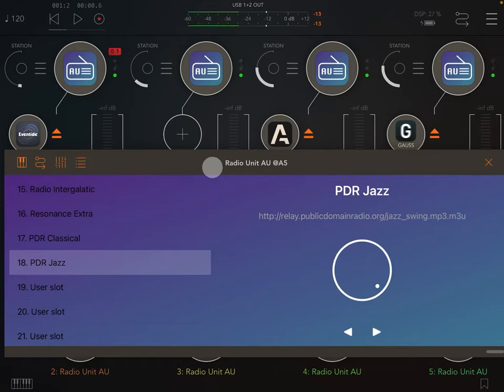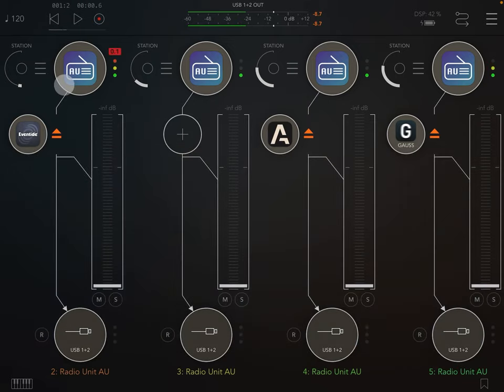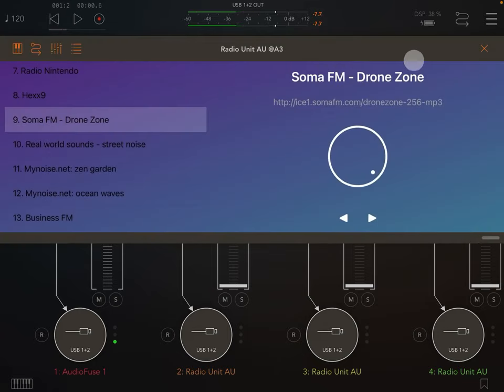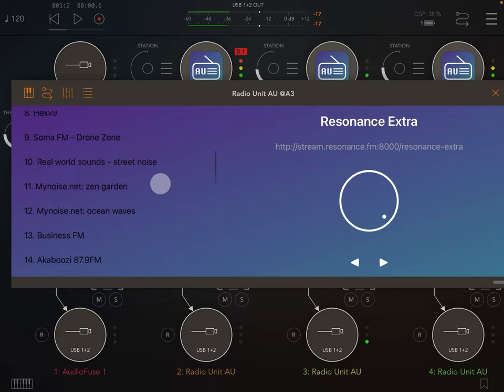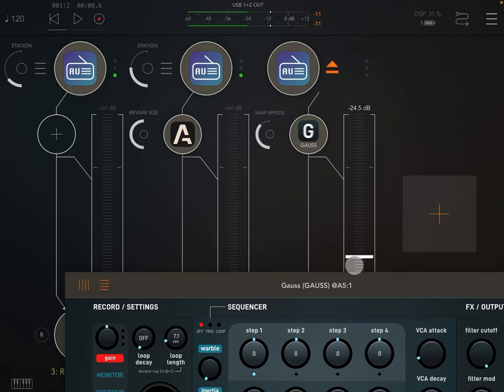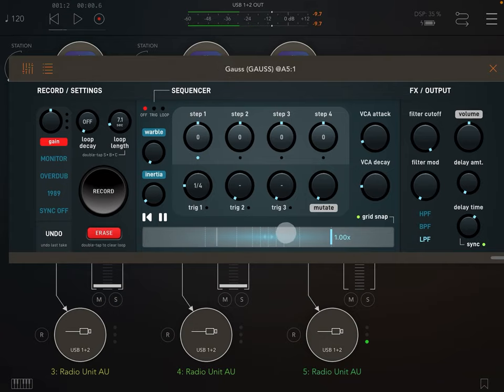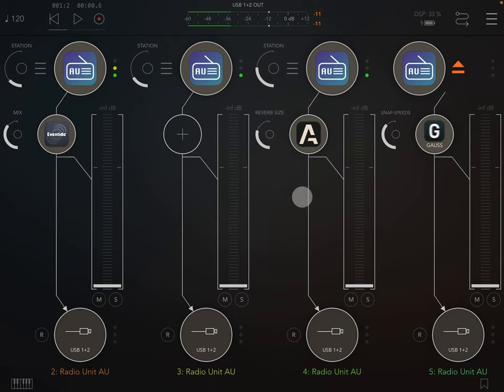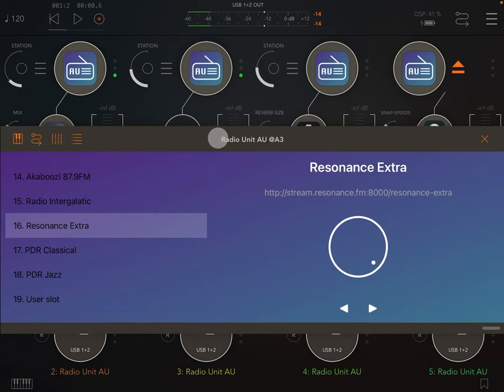Radio Unit - AUv3 Internet Radio Player by BeepStreet - Very Cool Beans - Demo for iOS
You can get Radio Unit here at the App Store

Here is a link to the AudioBus forum thread where you can get many more links to Internet Radio Stations